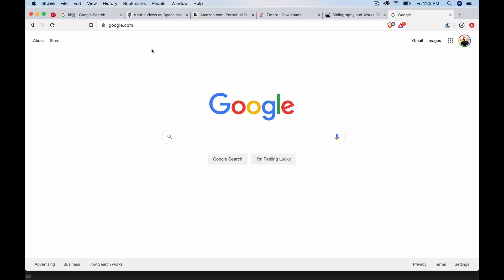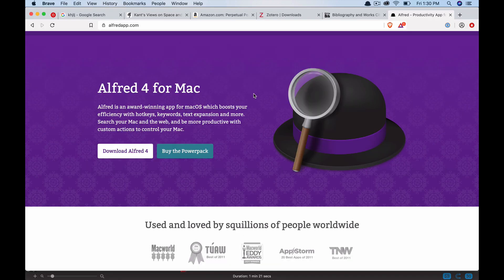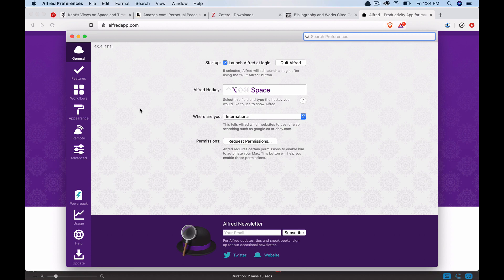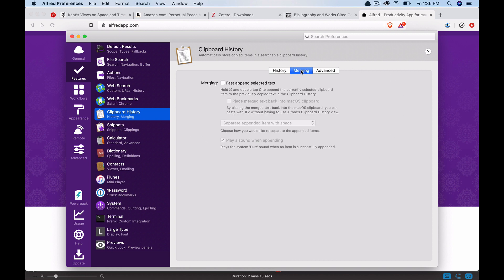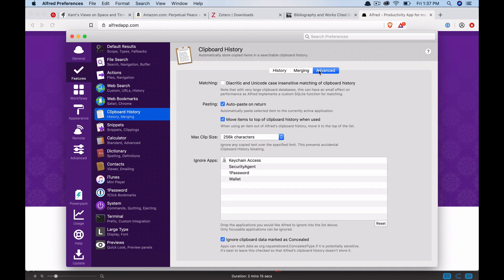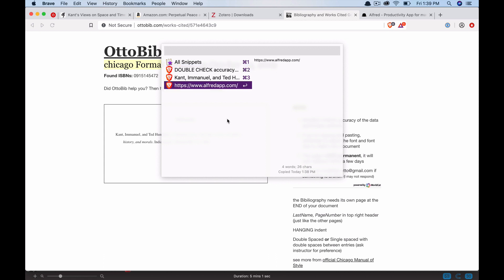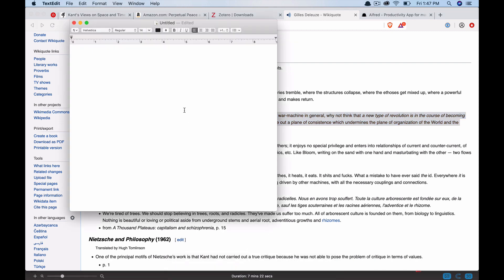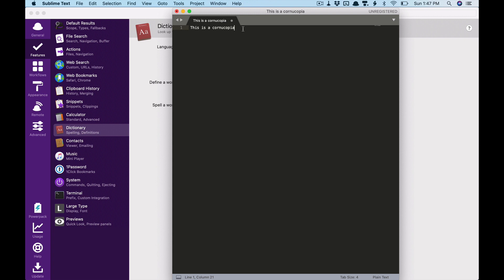Alfred Basics — Initial Settings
Making some videos about all the tools I use. One is the Alfred launchbar.

I publish a free weekly newsletter for independent intellectuals on the internet.

Big thanks to my patrons who help me keep the lights on. Consider becoming one!